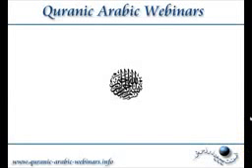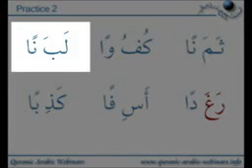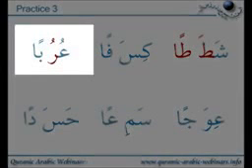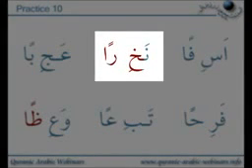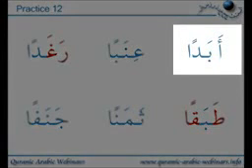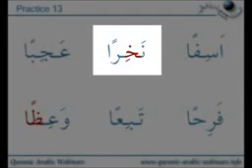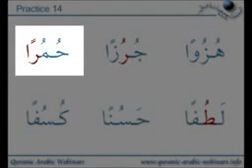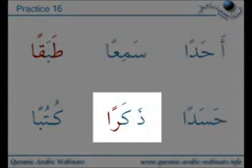Tajweed in English Lesson 29 Part 1 of 2.flv